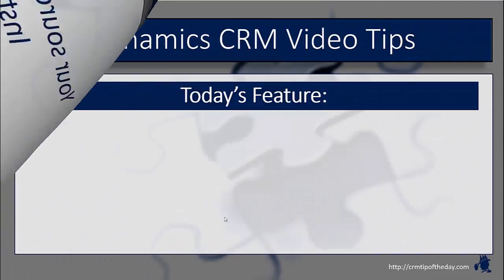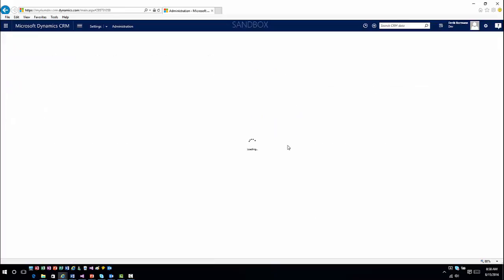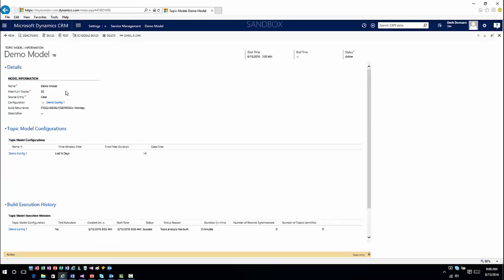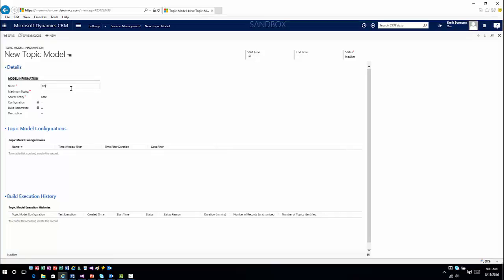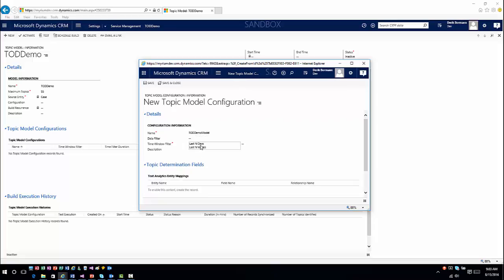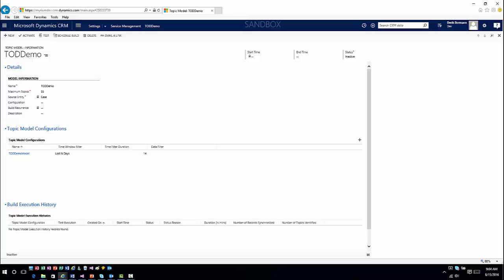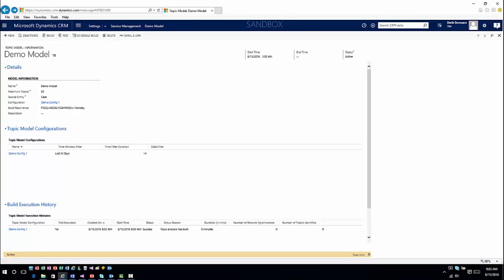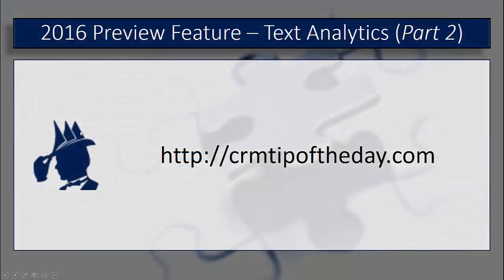Dynamics CRM and Machine Learning - Part 2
In this video we expand  on the Machine Learning topics from the previous video.  We show you how to configure Topic Analysis on Knowledge Articles, for better analysis for cases from inside CRM.